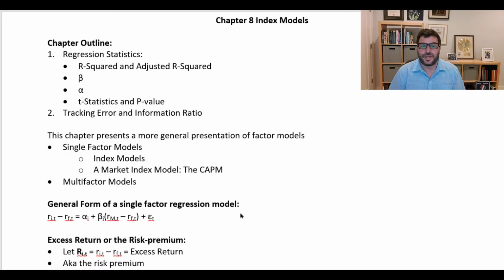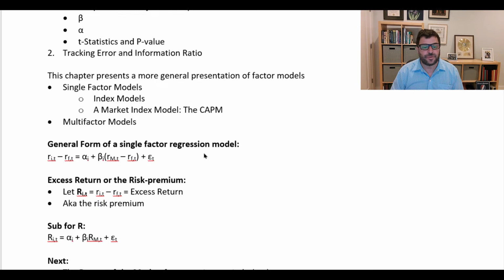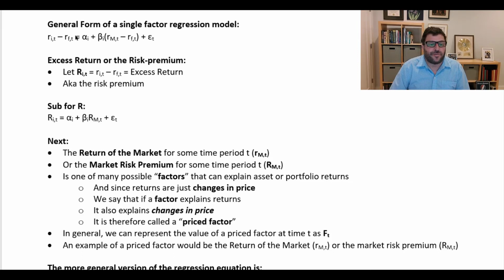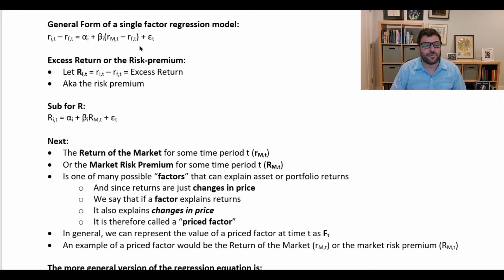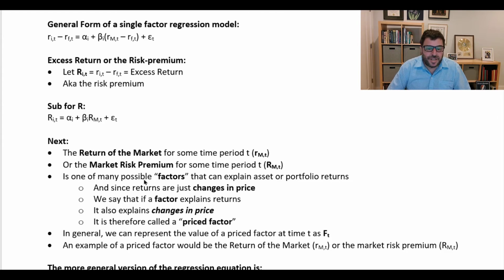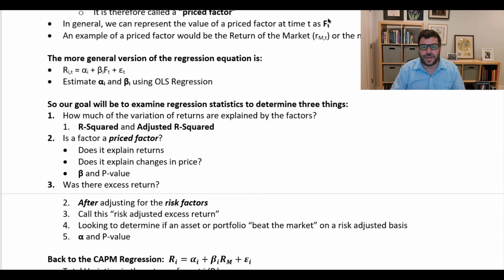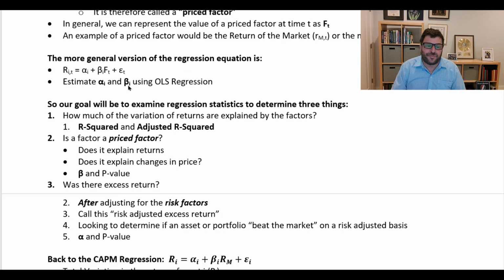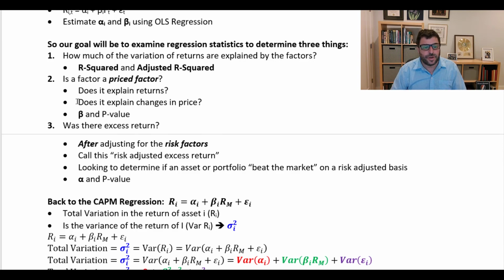Ch 08 01 Outline and Introduction